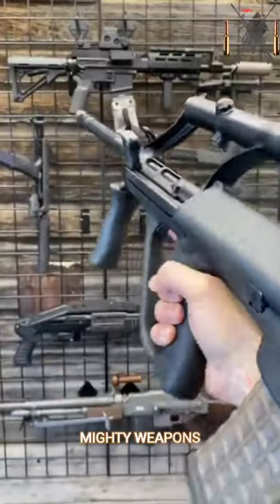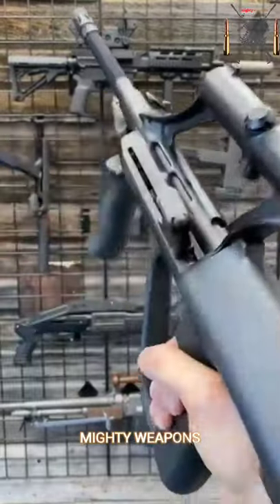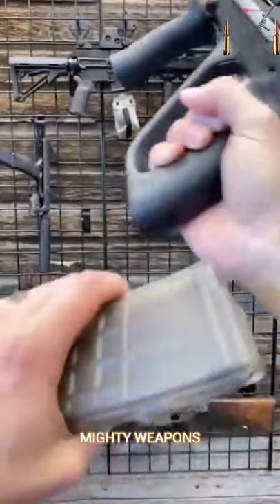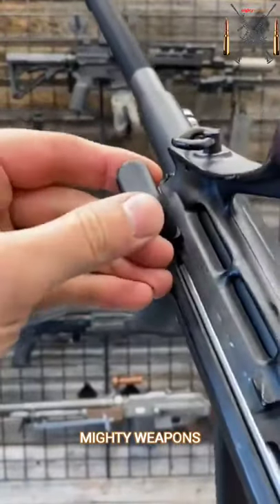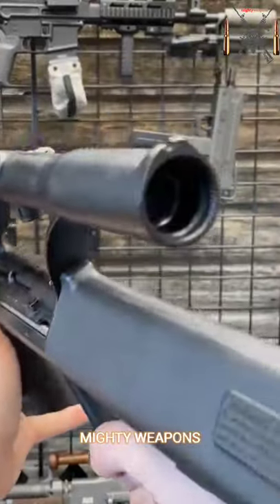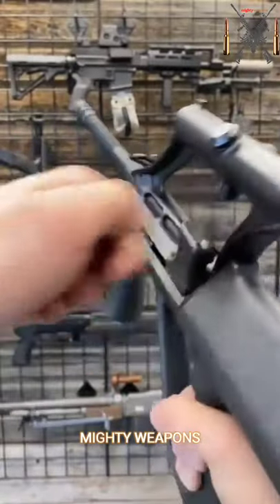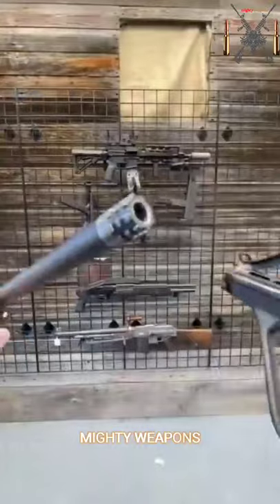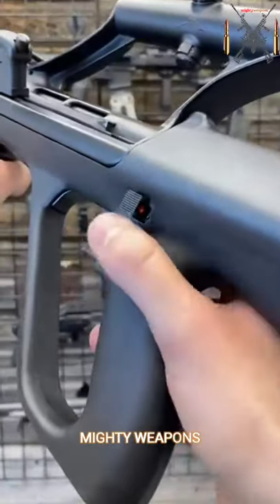Most Powerful😲 Weapons👀 In Action | Top Deadliest🤔 Weapons Used Till Now | Mighty Weapons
Discover a wide range of gun types, including pistols, rifles, shotguns, and more, as we explore their features, capabilities, and performance. Our expert team of firearms enthusiasts brings you accurate and unbiased information, ensuring you stay informed and make well-informed decisions.

Join us as we delve into the world of shooting sports, competitive shooting events, and self-defense techniques. We also explore the art of precision shooting, providing tips and tricks to help you improve your marksmanship skills. Our engaging videos offer step-by-step guidance for beginners and advanced techniques for seasoned gun enthusiasts.

But it's not just about the present. Take a journey through time with us as we uncover the fascinating history of iconic firearms and the impact they've had on society. Explore legendary weapons from different eras and learn about the brave individuals who wielded them.

Stay up to date with the latest advancements in firearms technology as we review and analyze the newest releases from top manufacturers. We also showcase innovative accessories, optics, and modifications to help you enhance your shooting experience.

Get ready for thrilling content, informative discussions, and a deeper understanding of guns and weapons. Whether you're a novice or an experienced shooter, our YouTube channel is your go-to source for all things firearms.

❤️ 𝐓𝐡𝐚𝐧𝐤 𝐲𝐨𝐮 𝐟𝐨𝐫 𝐭𝐚𝐤𝐢𝐧𝐠 𝐲𝐨𝐮𝐫 𝐭𝐢𝐦𝐞 𝐭𝐨 𝐰𝐚𝐭𝐜𝐡 𝐭𝐡𝐢𝐬 𝐯𝐢𝐝𝐞𝐨!